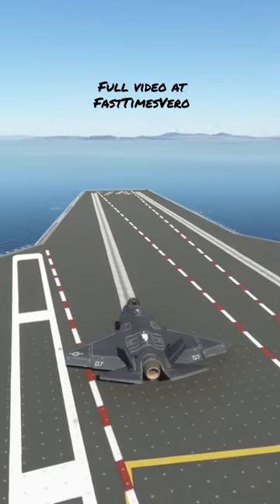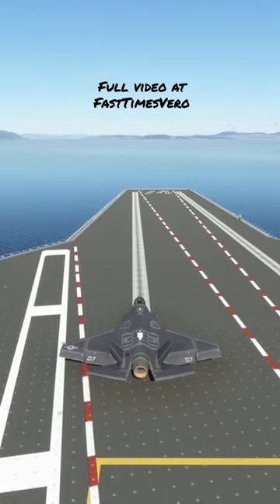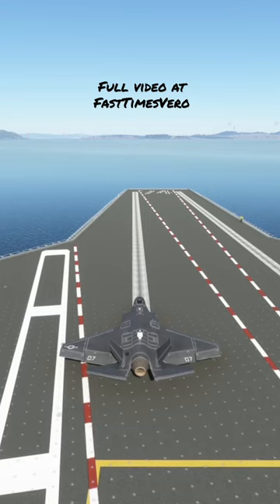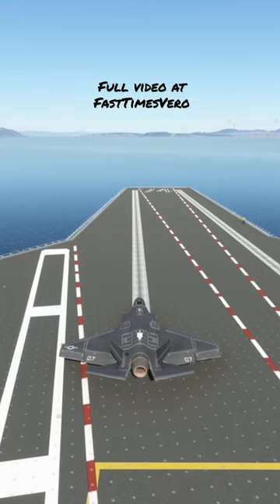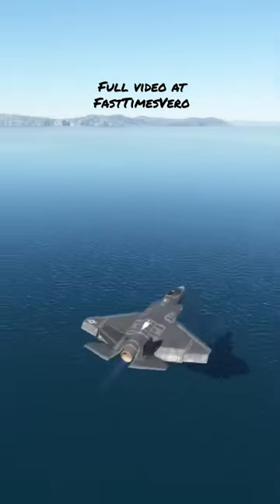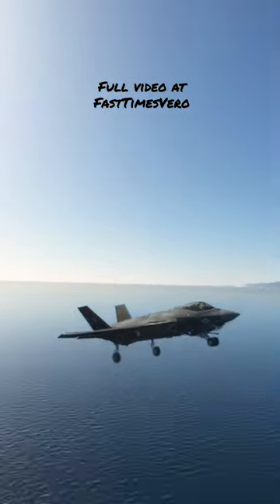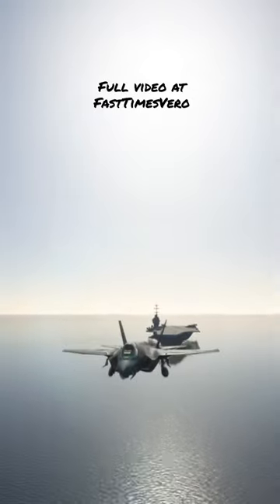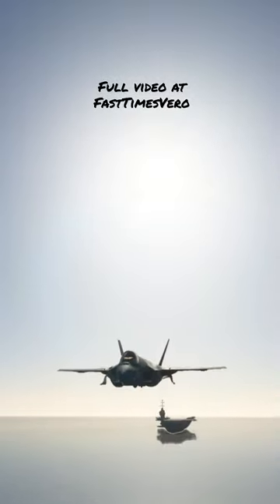MSFS F-35C CATAPULT LAUNCH FROM CARRIER! Microsoft Flight Simulator Xbox Series X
UPDATED F-35 CATAPULT LAUNCH and HOOK LANDING on CARRIER! Microsoft Flight Simulator Xbox series X

Hello and thank you for coming to my channel! In this video I give a tutorial on how to catapult launch and land with a hook with the F-35 on Microsoft Flight Simulator Xbox Series X!￼ Microsoft flight simulator for the Xbox series X is my favorite game of all time!  The new updated F-35 is phenomenal and a pleasure to fly!￼￼